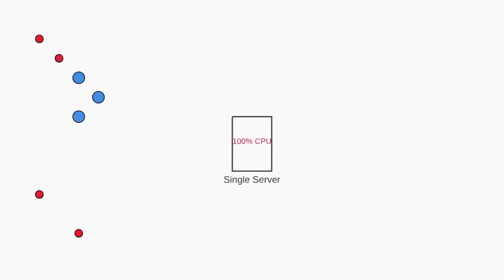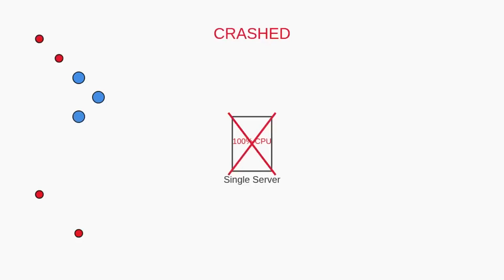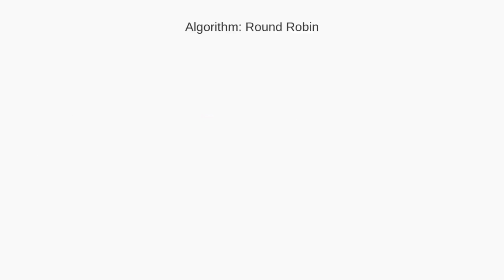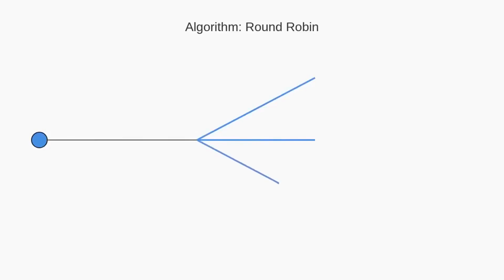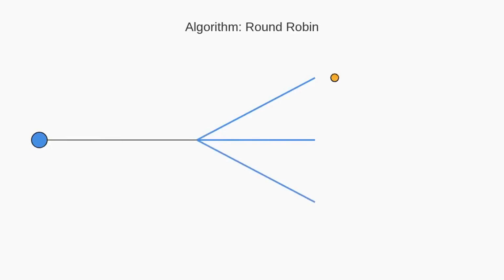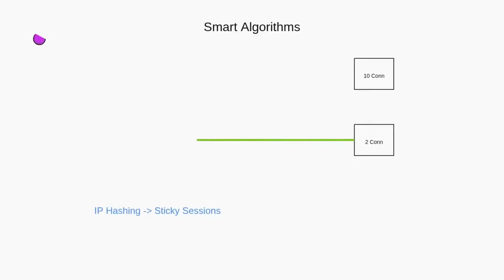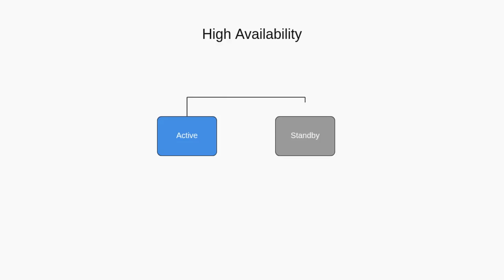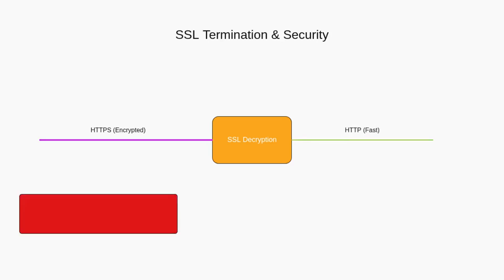Why Do We Need Load Balancers? System Design Explained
Discover how load balancers keep the internet running smoothly. We explain traffic distribution, health checks, and high availability in simple terms.